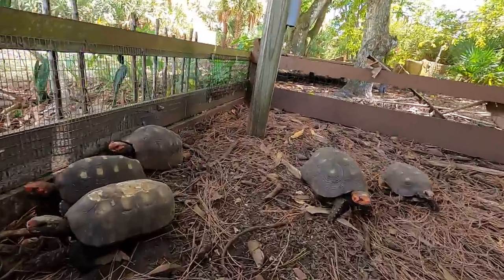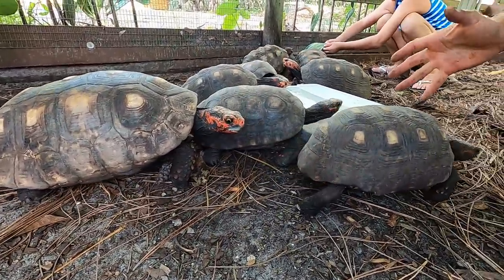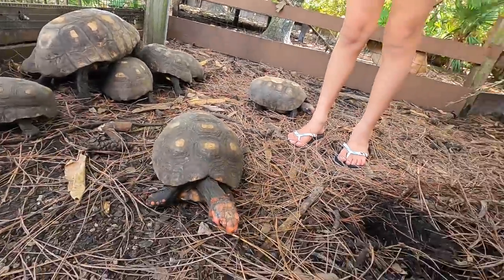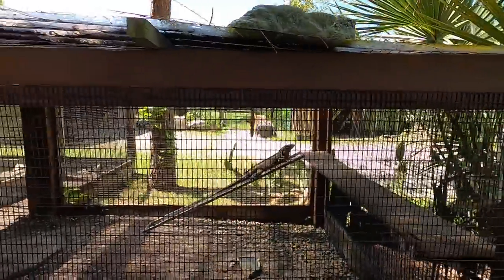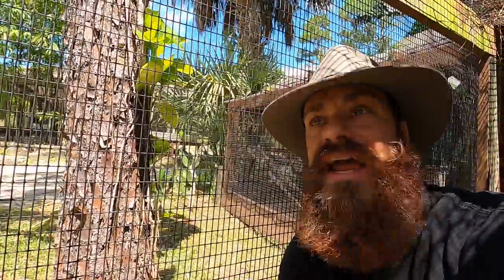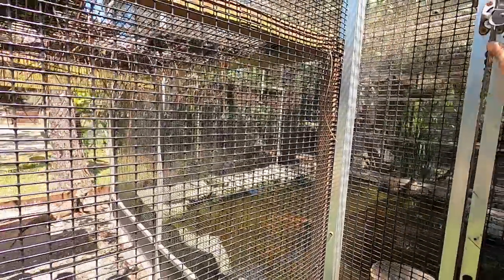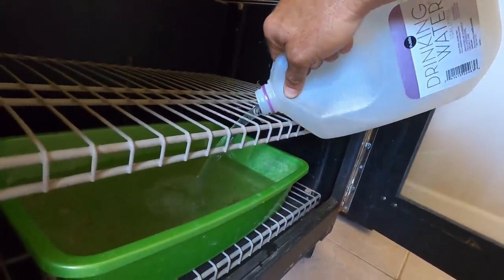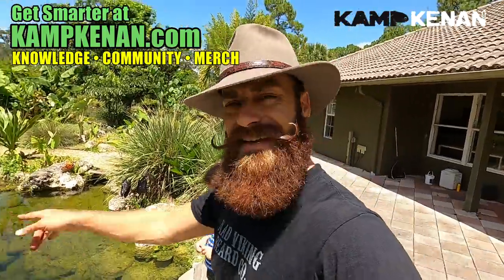Tortoise Egg Season has Begun!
My cherry head tortoise which are a subspecies of redfoot tortoise have laid their first clutch of eggs.  I take you from nest to incubator and make a pit stop with slinky my monitor lizard along the way!